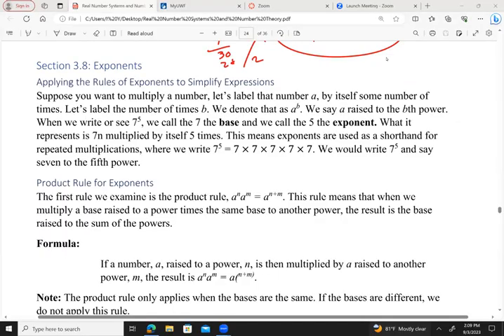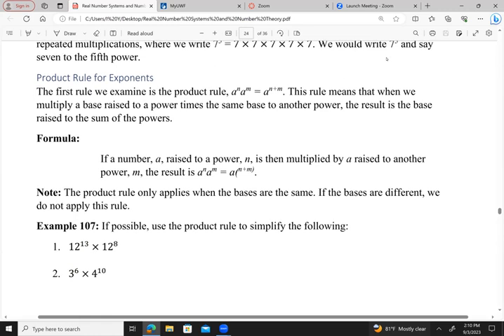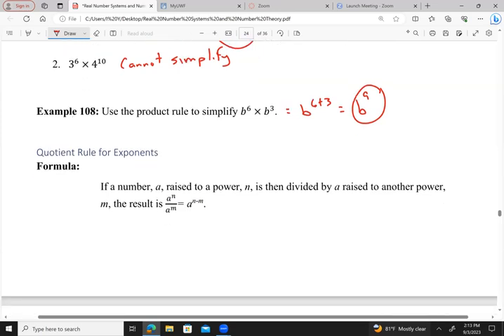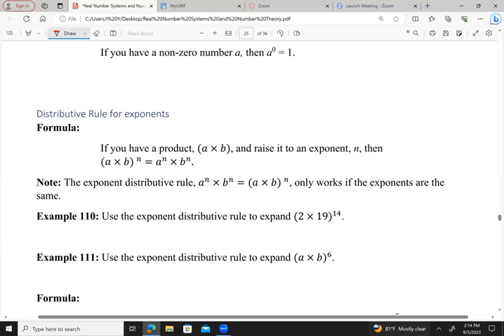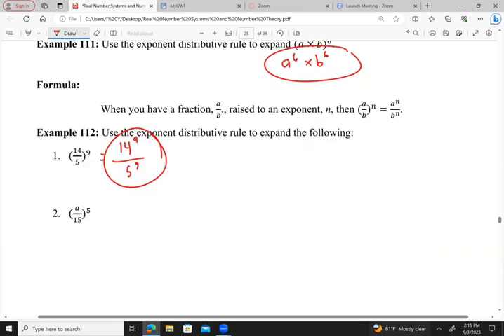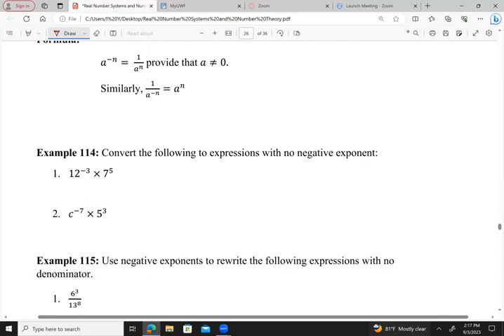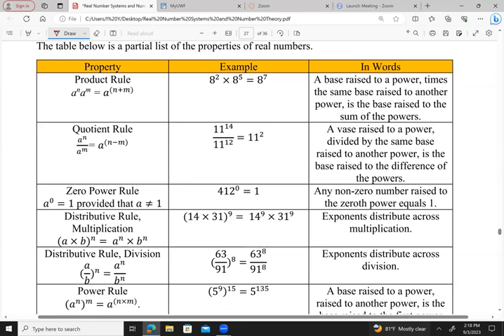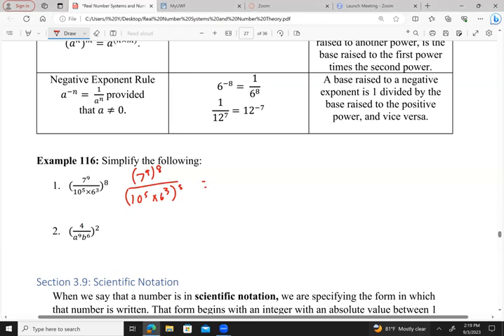Section 3 8 Exponents default